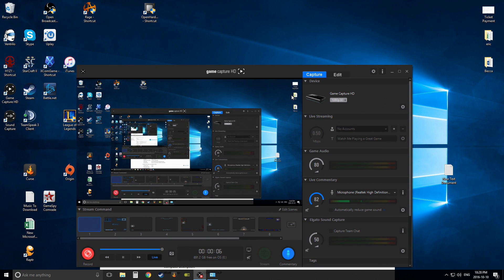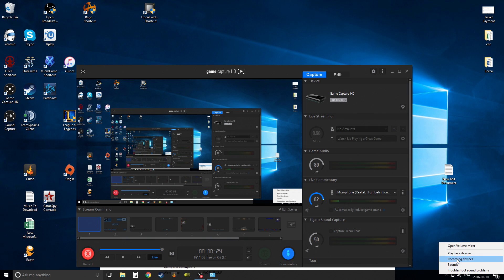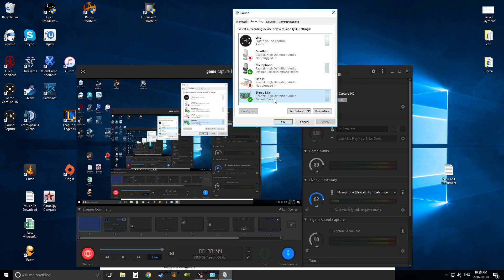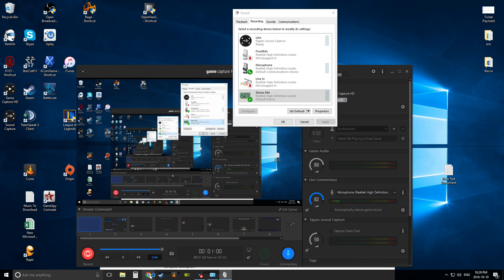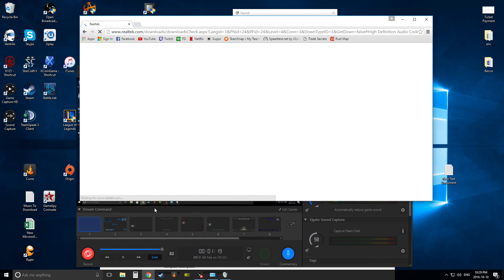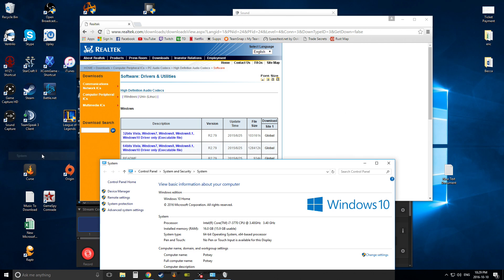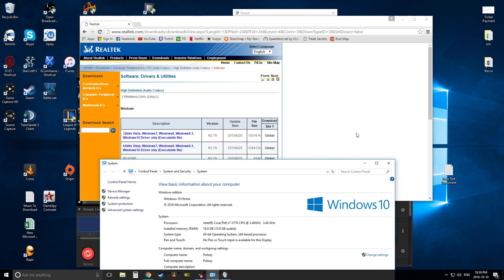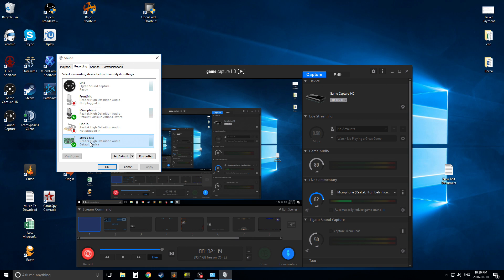How to get Stereo Mix on Windows 10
Quick video on how to get the Stereo Mix Option in your Recording settings!